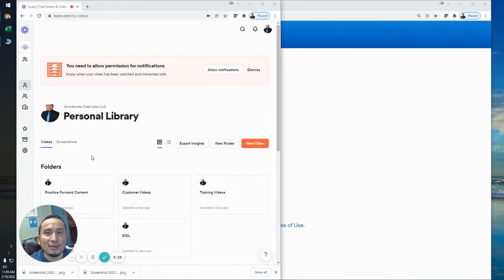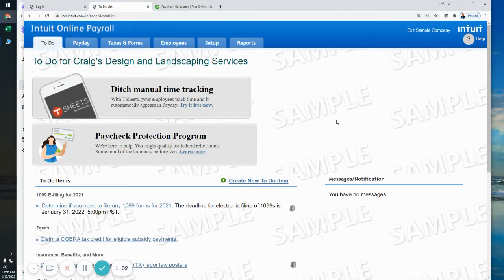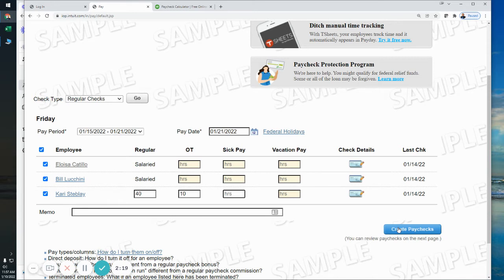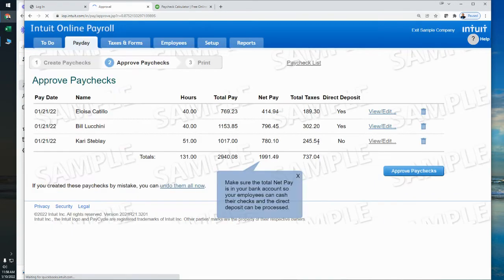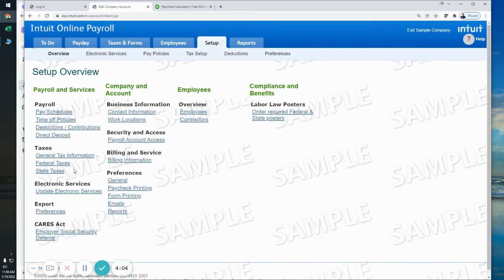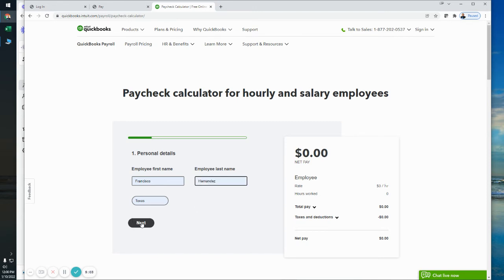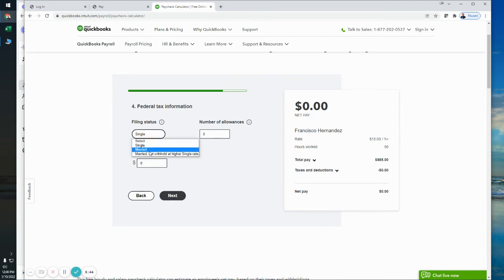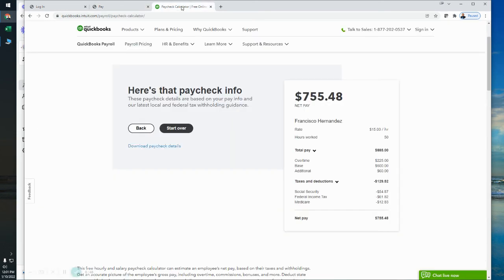Doing Payroll Online or Manually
This video shows you how to do payroll using manage payroll. It also shows you a manual way to do it.